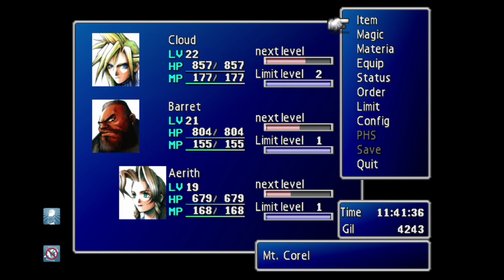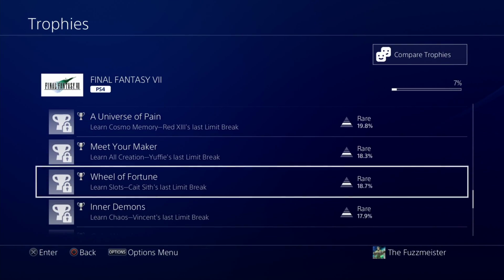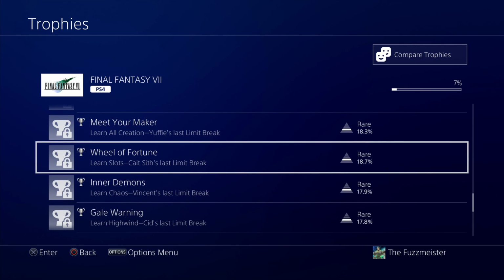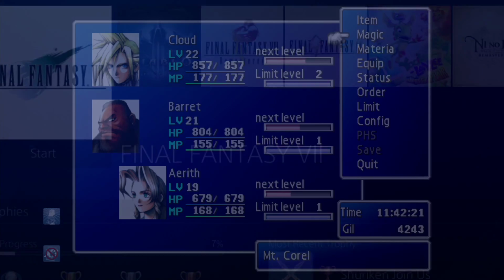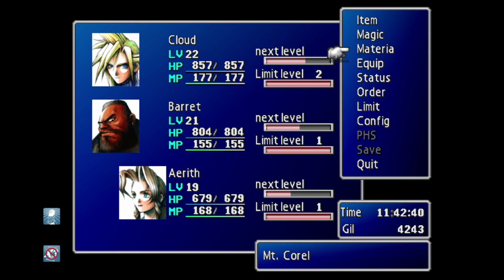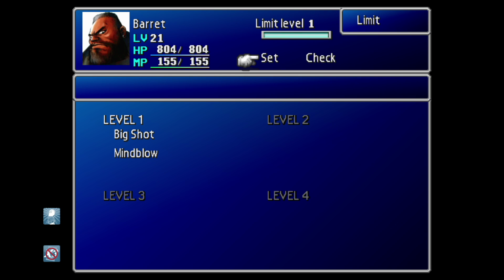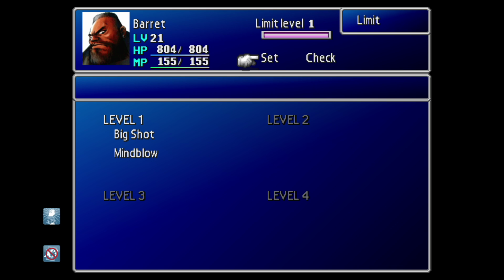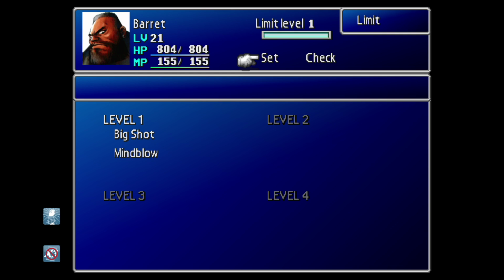An Aerith tip for the Platinum Trophy in Final Fantasy 7 PS4 - Saves time!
Final Fantasy VII (Platinum 100% Walkthrough) with Simon

For those of you, like me, who are going for the Platinum Trophy in Final Fantasy 7 PS4, there is something we can do to save time later on.

Now that we have access to a decent bunch of AoE spells we can start using specific party members to crush entire groups of enemies in a single cast. This will help them to learn their limit breaks faster which are a required part of the Platinum. Now, I definitely recommend focusing on Aerith's limits for the time being as we need to get her Great Gospel limit break learned before the end of disk one or we miss out altogether.

I am a huge fan of the Final Fantasy franchise, check my channel playlists for a walkthrough of your next adventure!

Fuzz